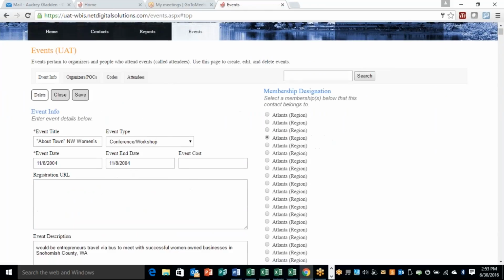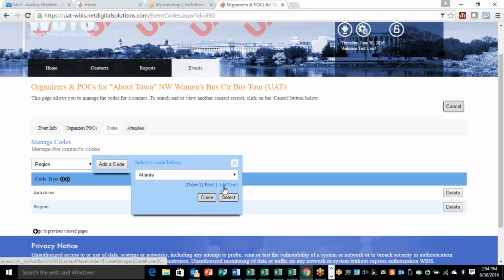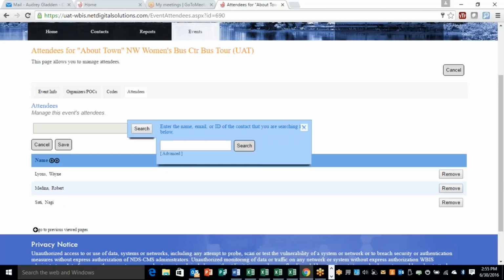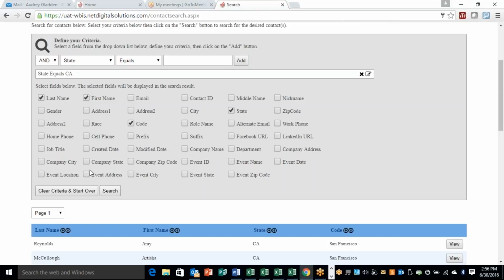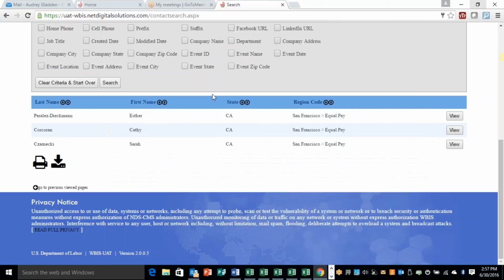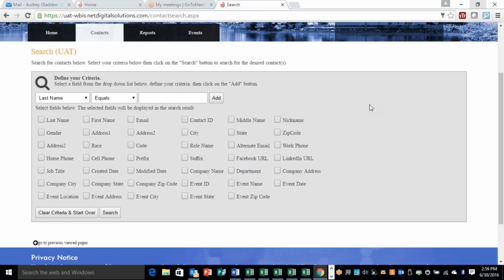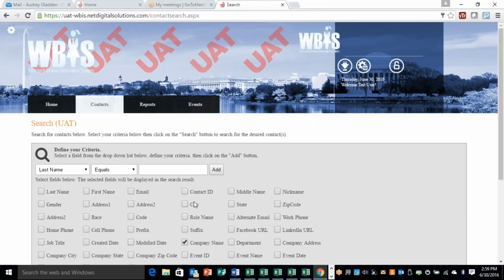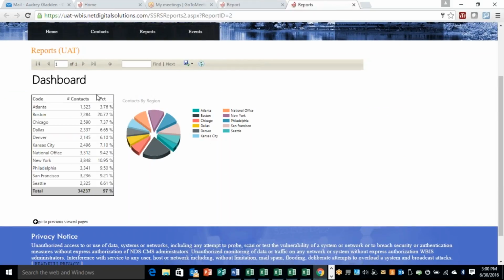2016 06 30 14 52 WBIS Training Session